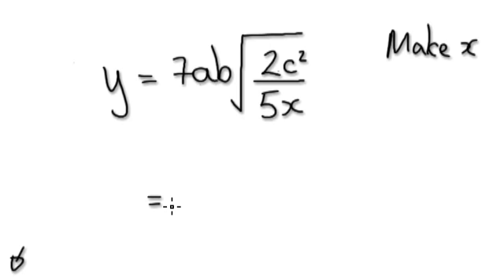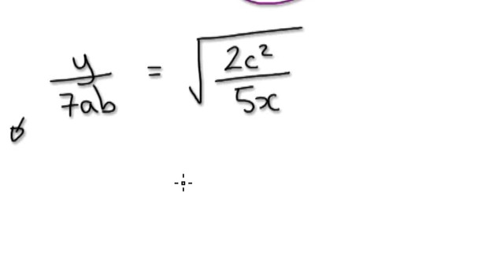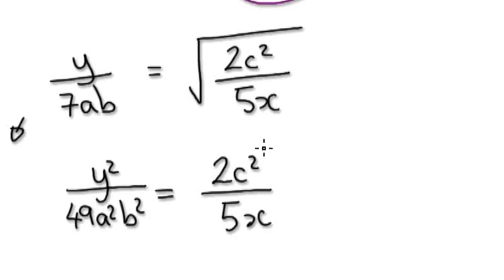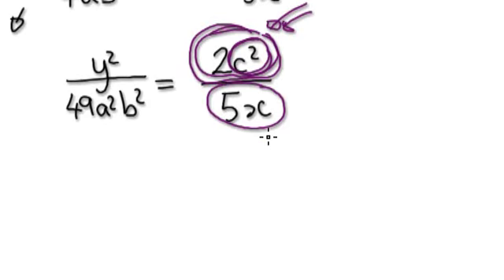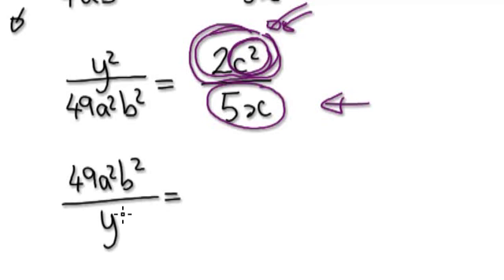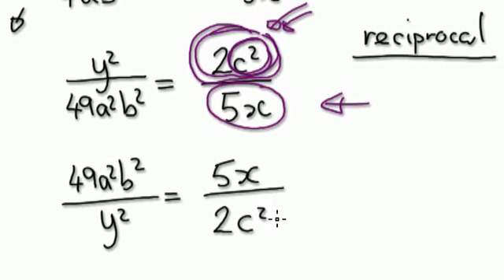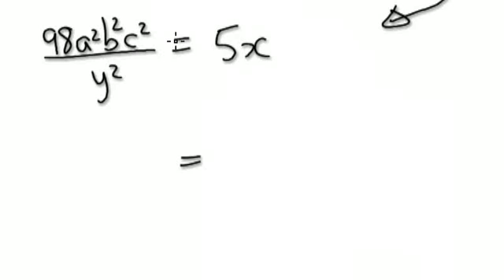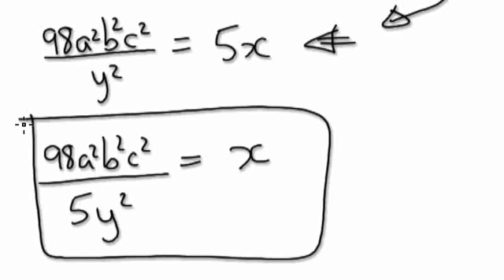Video 245 - Rearranging Equations 13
Video showing how to rearrange equations and rearrange formulas.